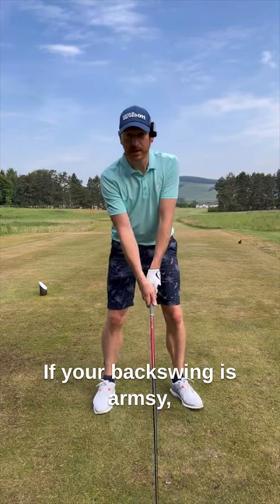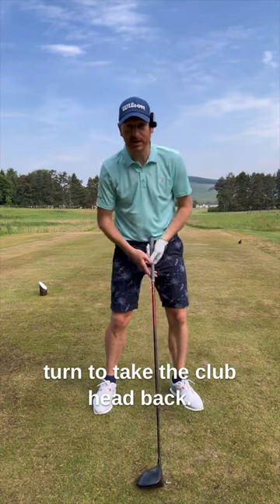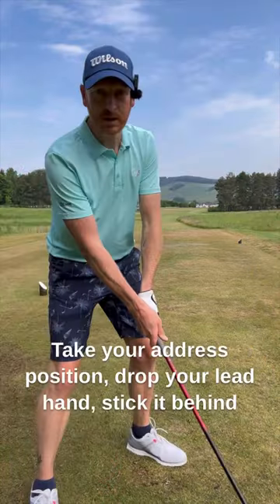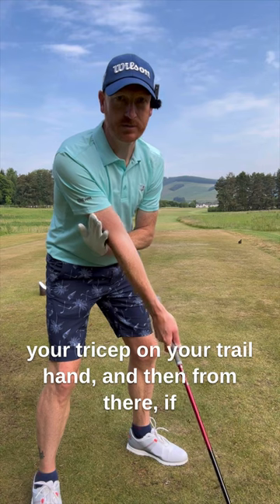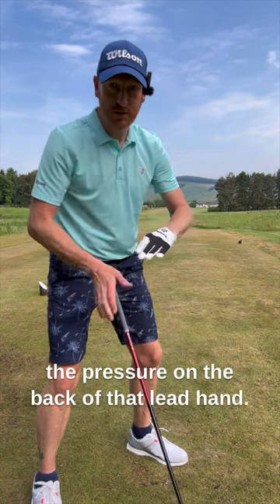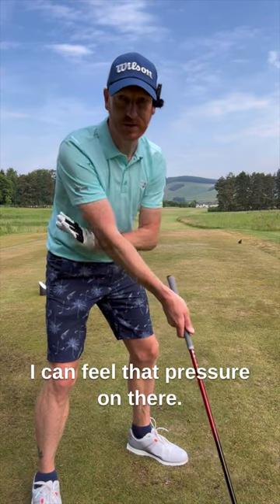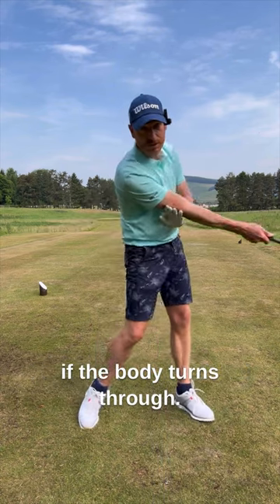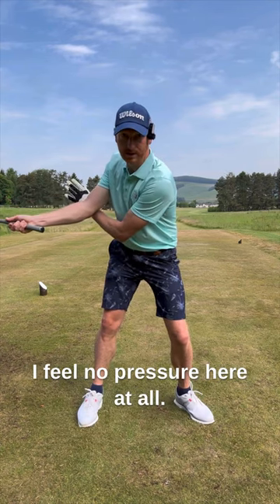🛑STOP the Armsy Golf Swing - Turn the BODY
It’s the body that moves the clubhead. Watch this for more control of your golf swing👍👍